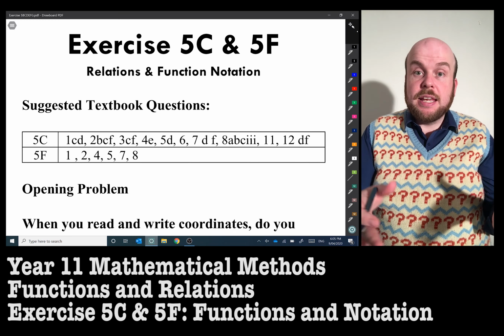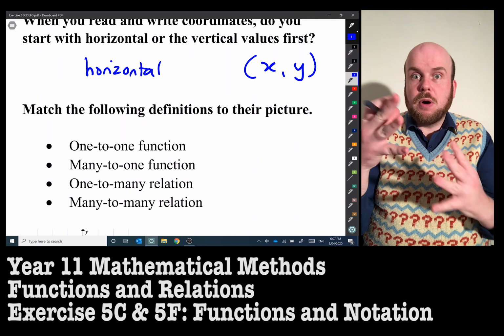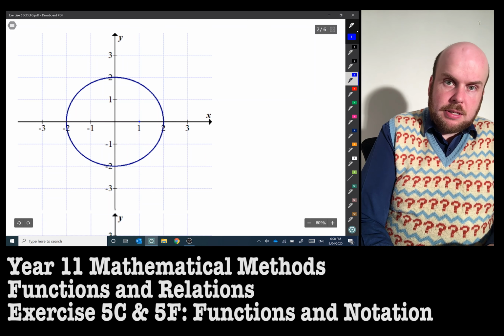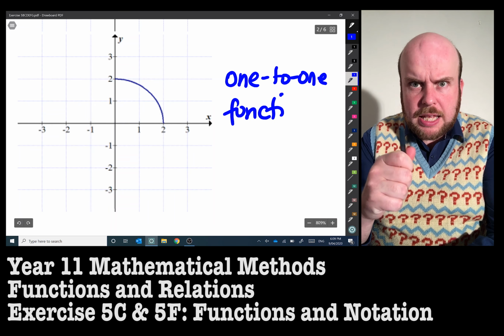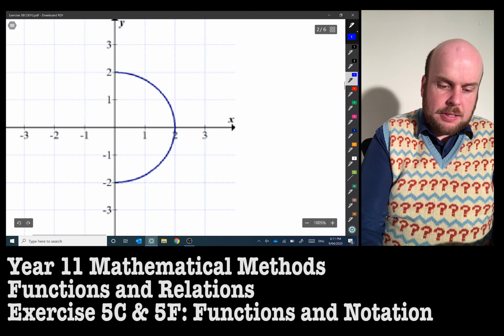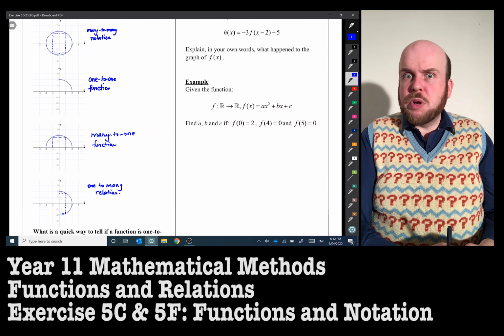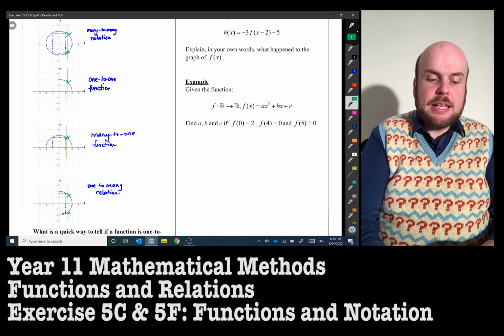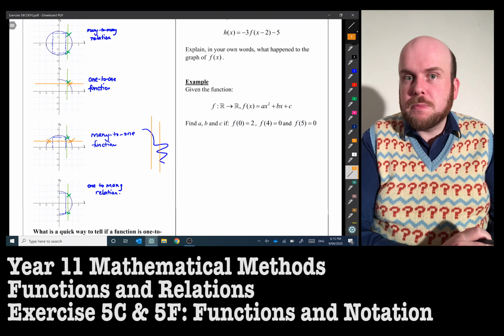Exercise 5C - Functions and Notation - Part 1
This video is on Functions and Function Notation. Part 1 focuses on testing to see if a graph is a function or not.